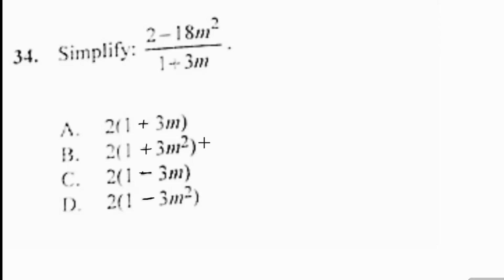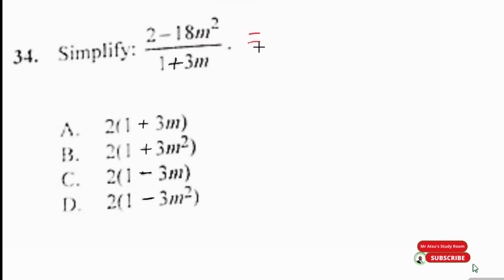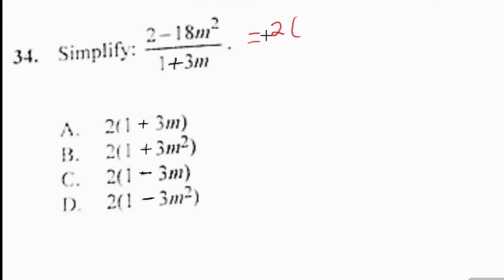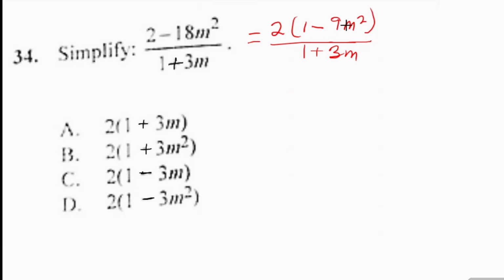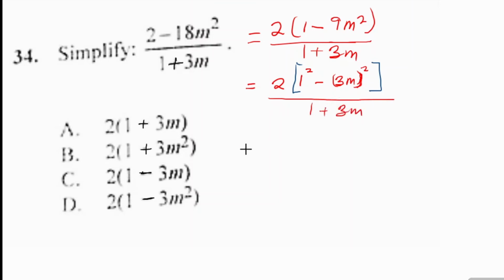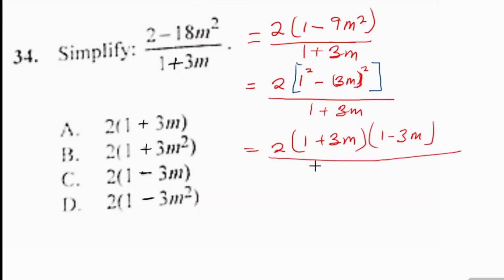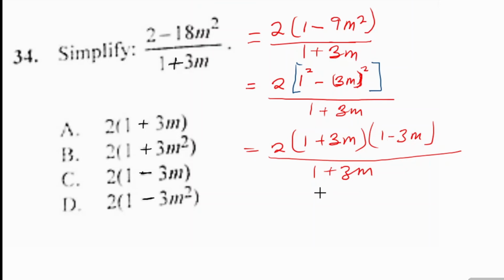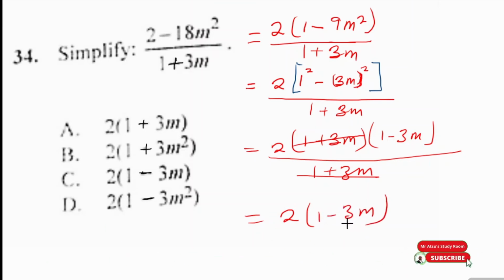WASSCE 2022 Q34